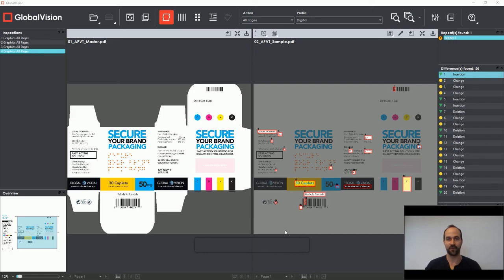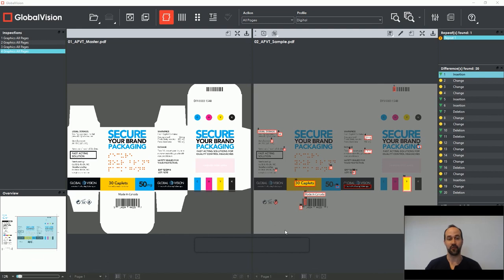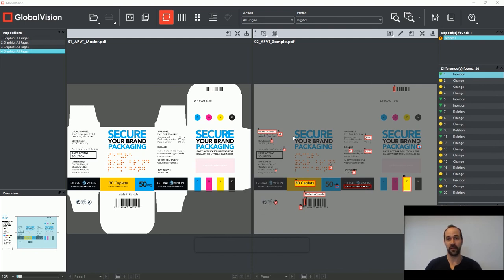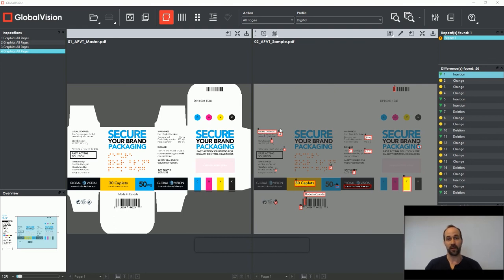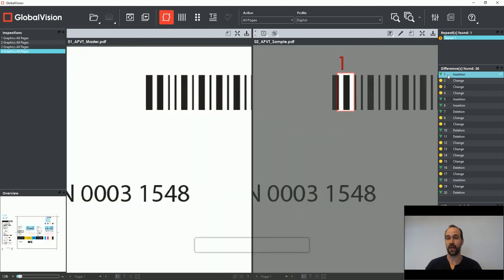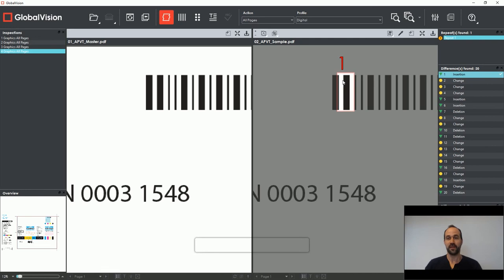Graphics Inspection Overview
GlobalVision Graphics Inspection is built into our Quality Control Platform, and inspects digital artwork files and proofs pixel by pixel to an approved file to detect all differences.